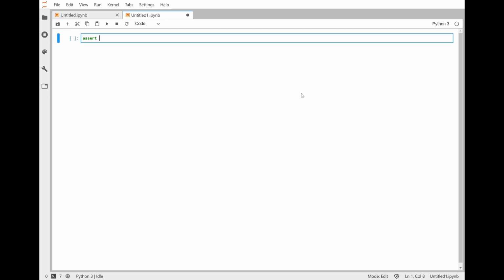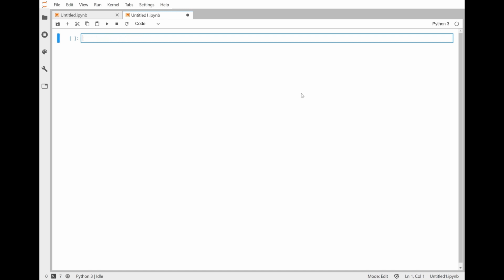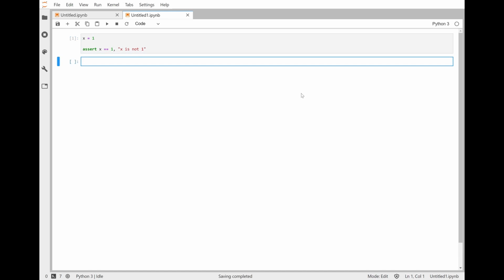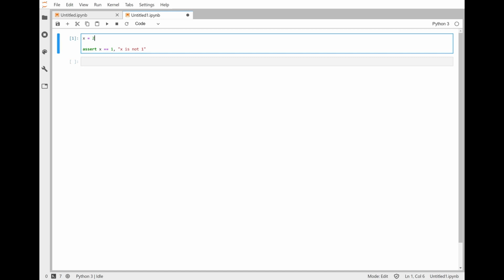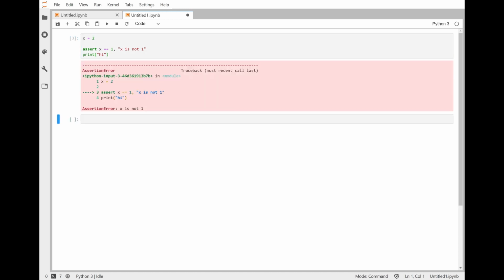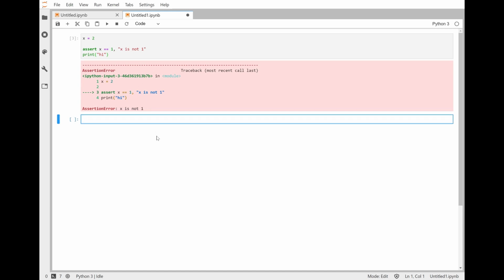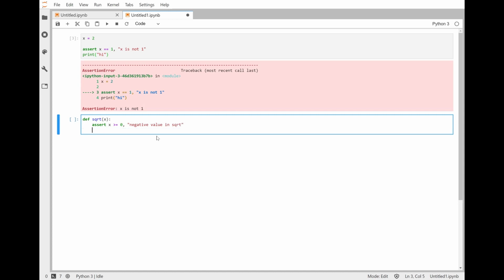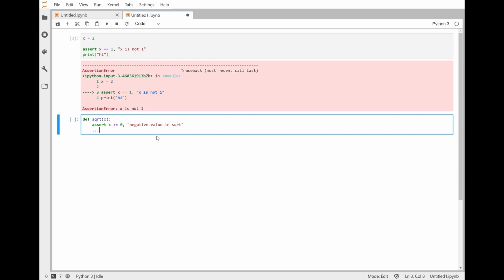The assert Statement